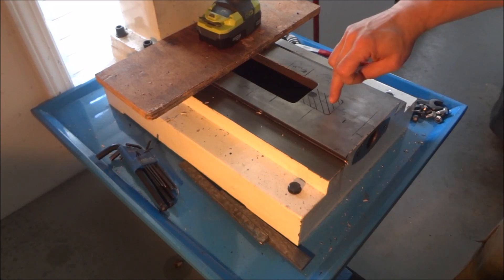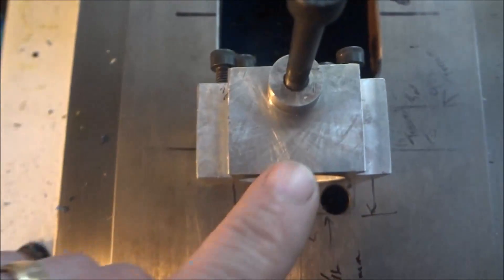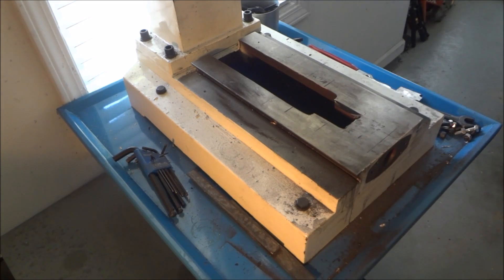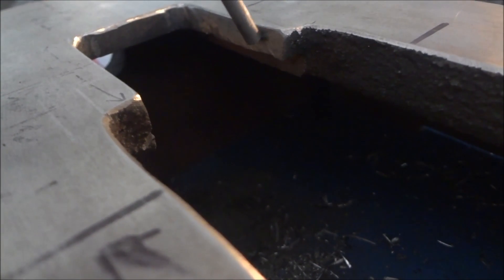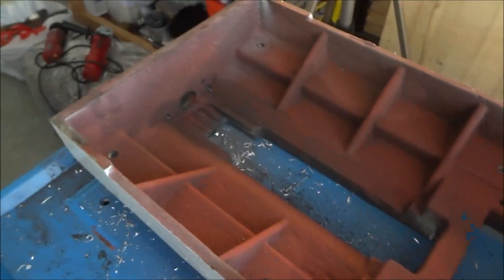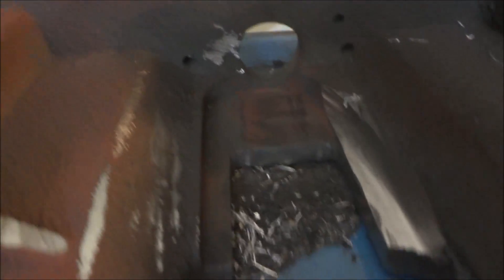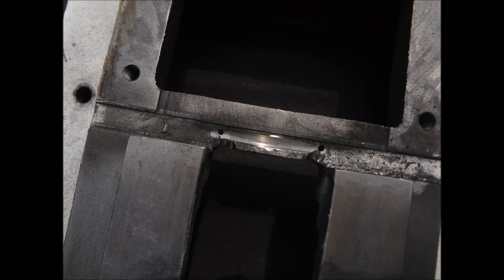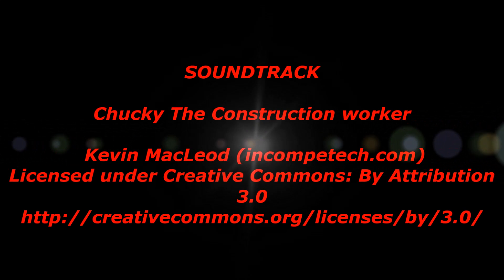PM727M Y Axis Travel Extension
In this video I Notch the Base for my Y axis Ball-screw bearing blocks mounts to clear and maximize Y travel. I realize you can go with a single ball nut and gain more travel or cut a shallower Notch. I increased Y travel to 9.5" which is right where I had planned in the beginning.

In the next video I will start to test fit the mounts.